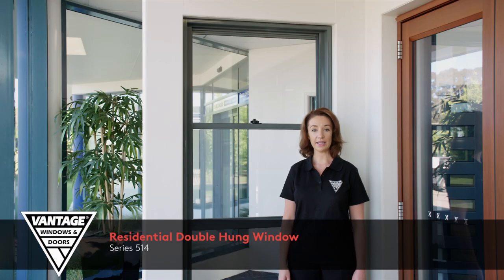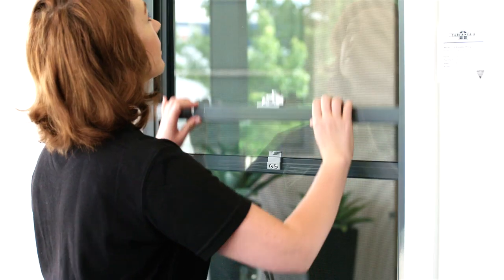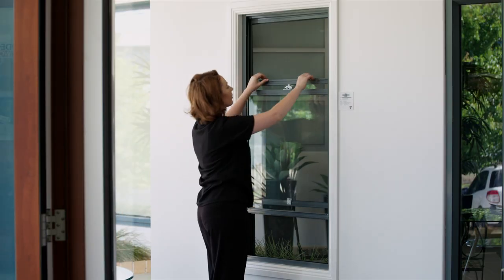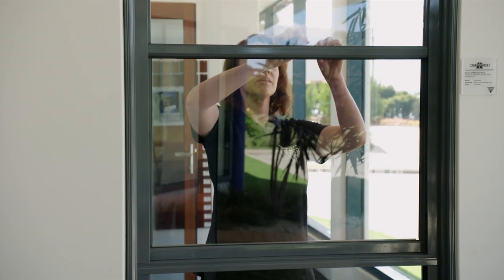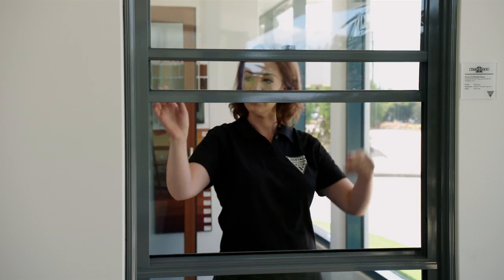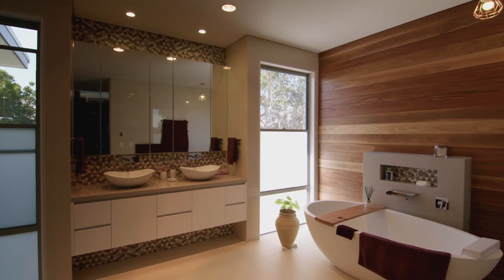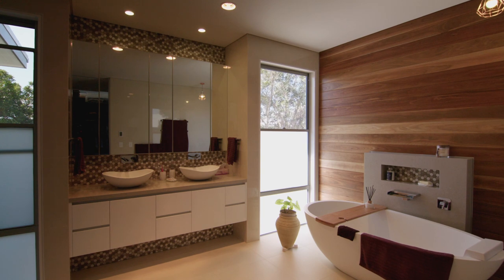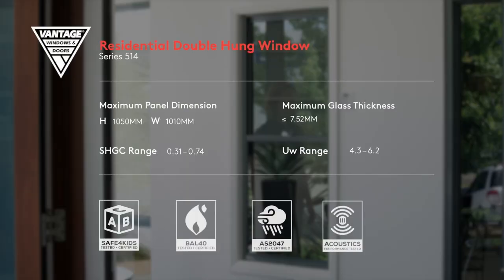Vantage® Residential Double Hung 514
Love the classics? This double hung window solution has your name all over it! Perfect for traditional and contemporary homes alike.